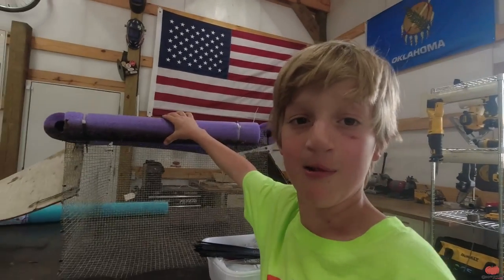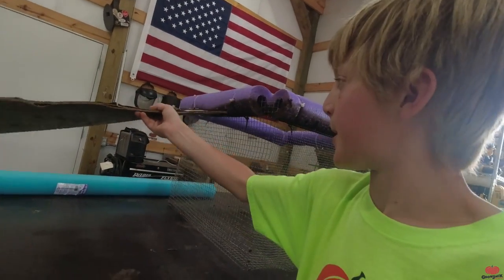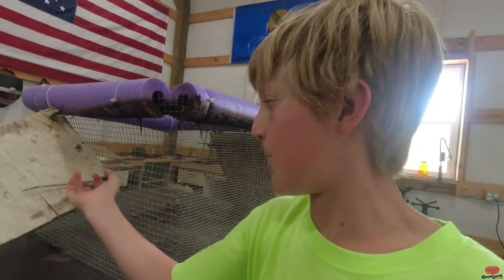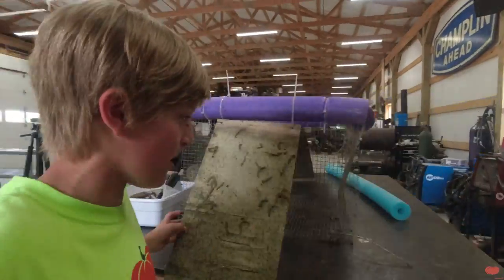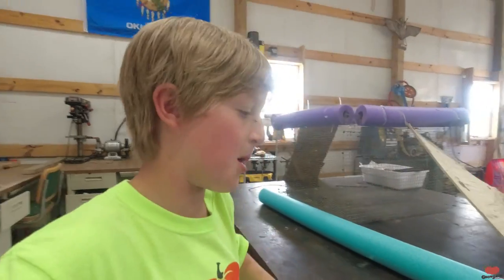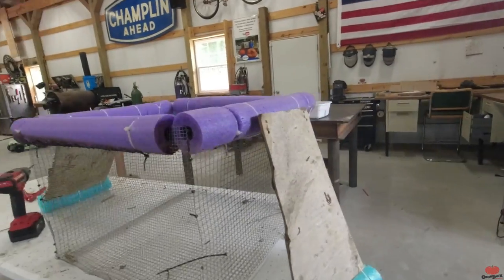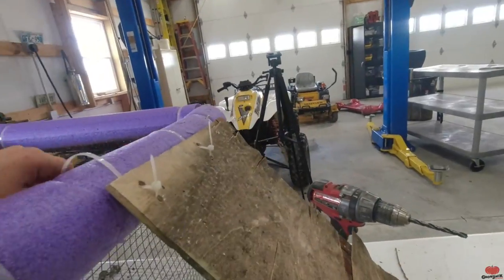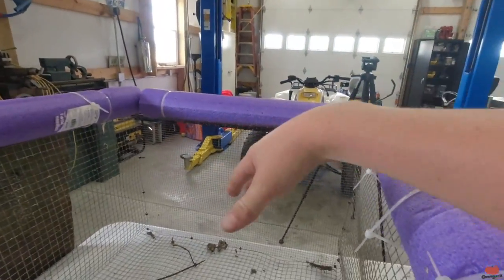DIY Turtle Trap (Includes Catch!)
How to build your own turtle trap that actually works!

Mailing address.

MASTERBLEND 4-18-38 Complete Combo Kit Fertilizer Bulk (2.5 Pound Kit)
MASTERBLEND 4-18-38 Complete Combo Kit Fertilizer Bulk (5 Pound Kit)

Jack's microphone
Rode Videomicro compact on-camera microphone